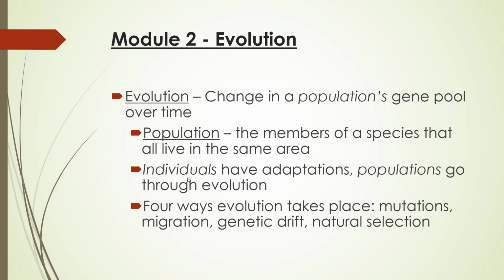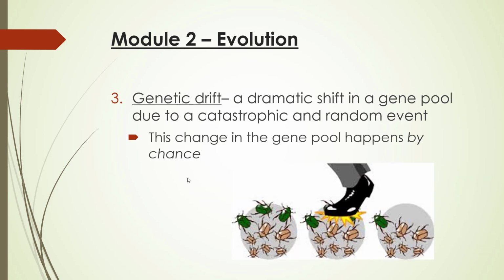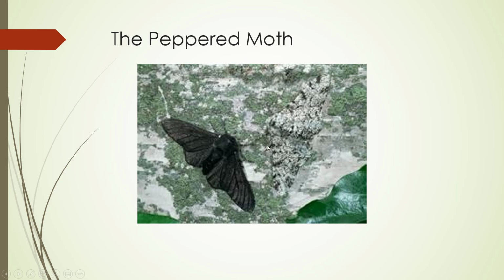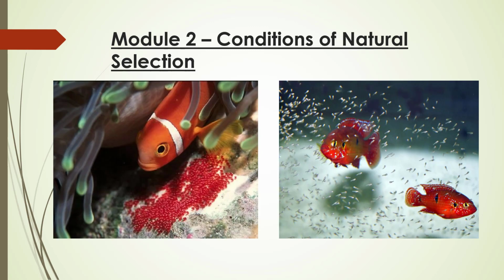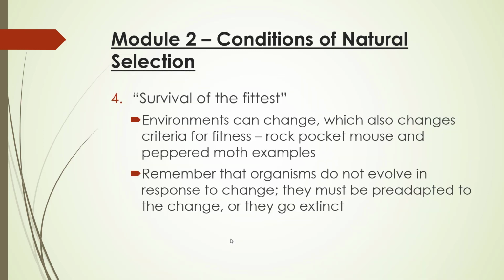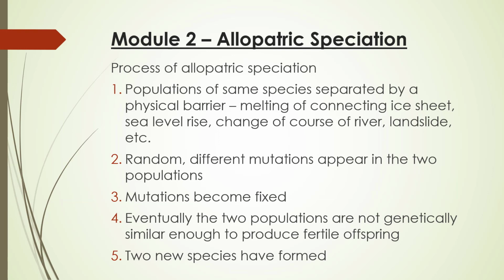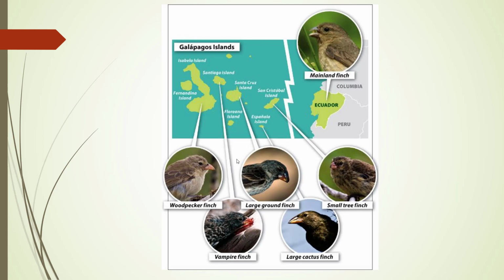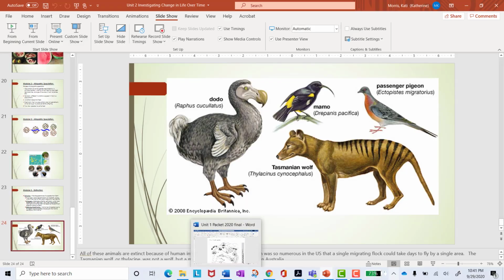EnvSci Module 2 notes: Investigating Changes in Life Over Time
Follows along with Powerpoint slides already embedded in your class Canvas site.